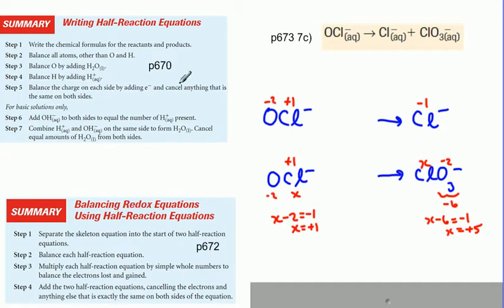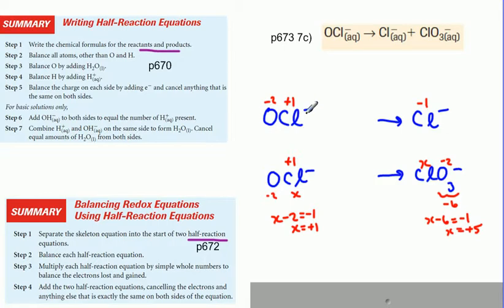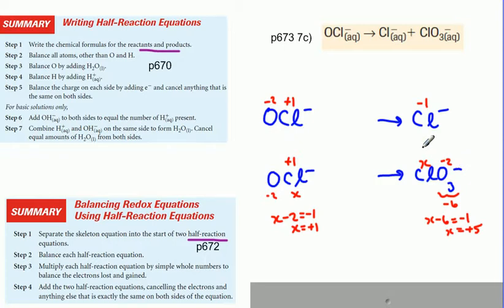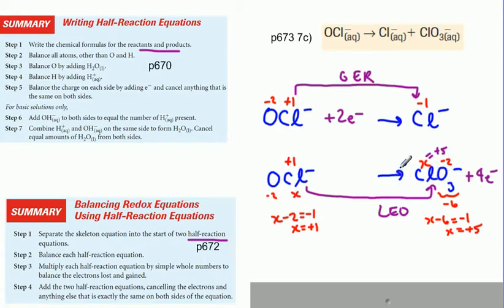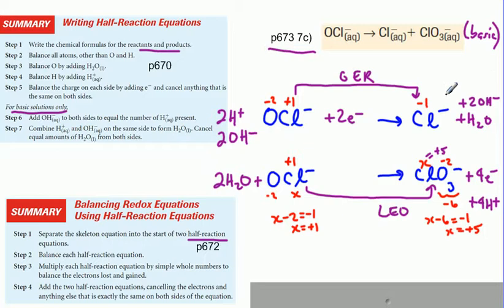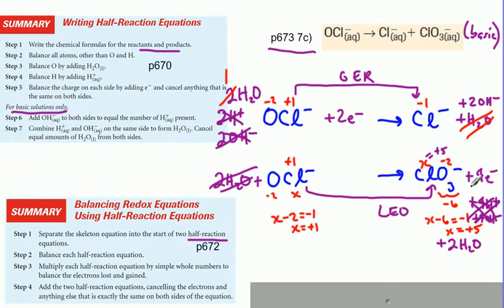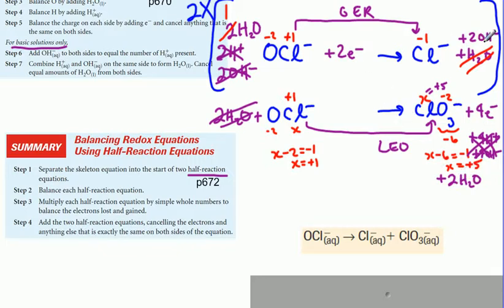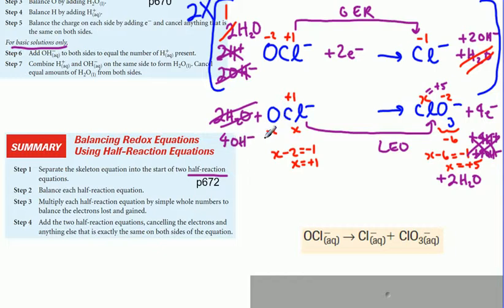half rxn redox balance